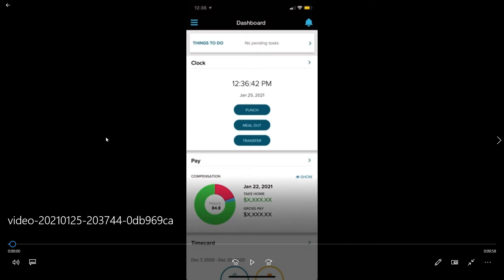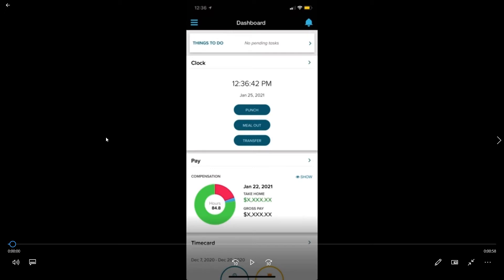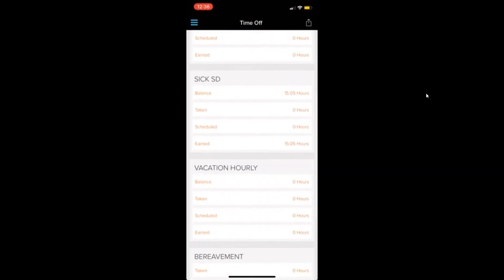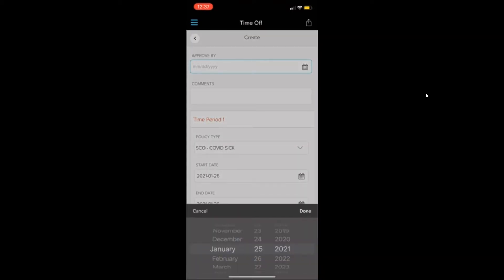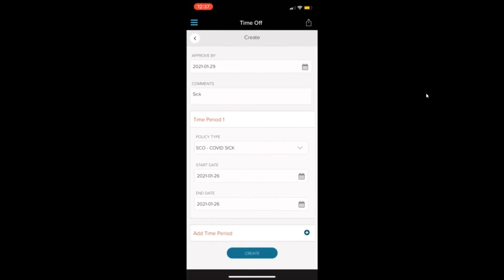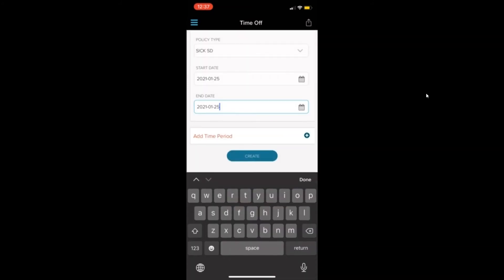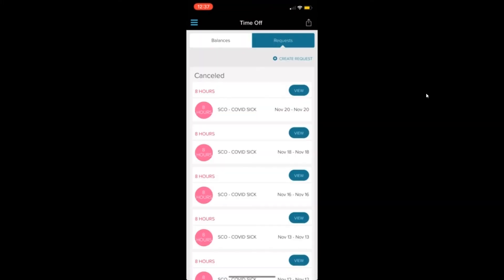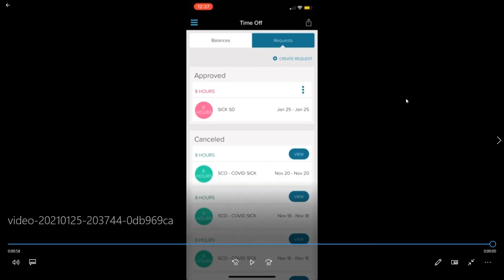How to Request Time Off in ADP Mobile App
Learn how to request time off in ADP mobile app.